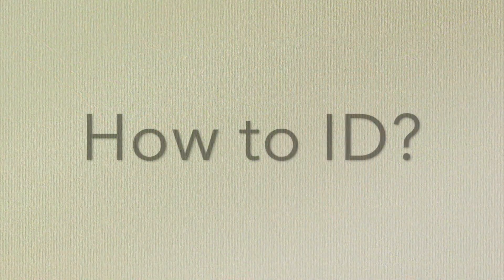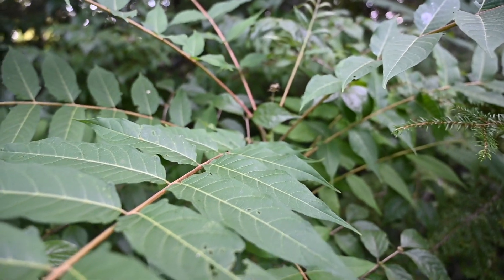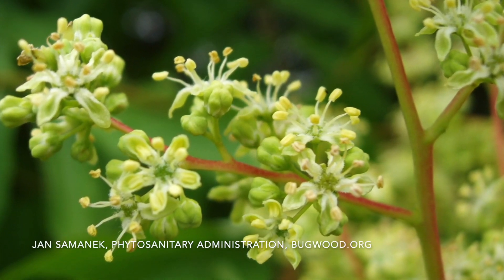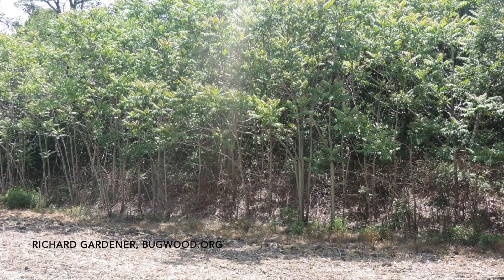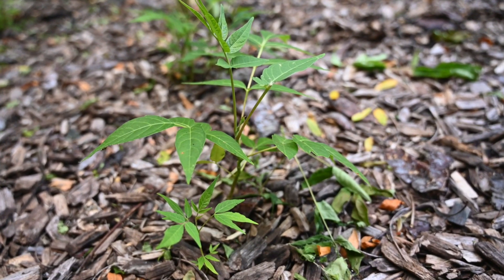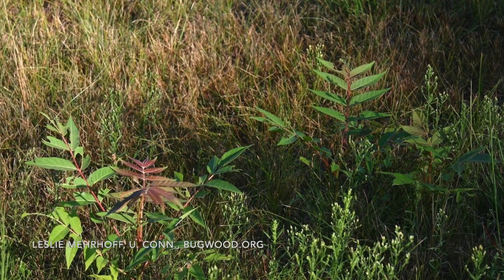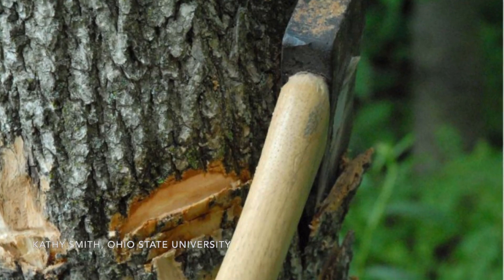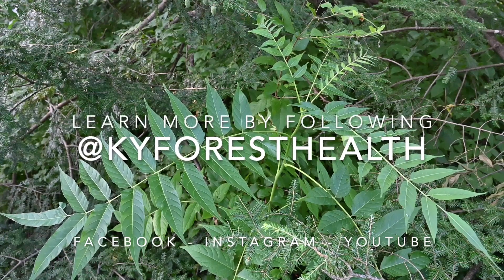Pesky Plants: Tree of Heaven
Tree of Heaven is not the angelic plant its name suggests.  It rapidly invades disturbed areas and edges, out-competing native plants.  This week, learn more about this invasive plant that is setting seed now.